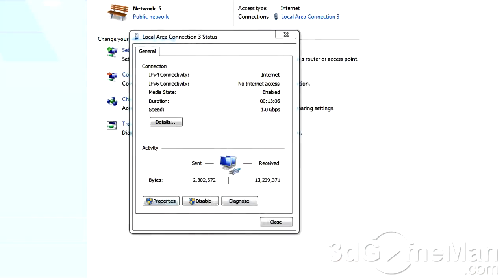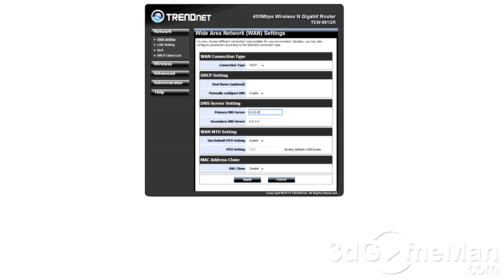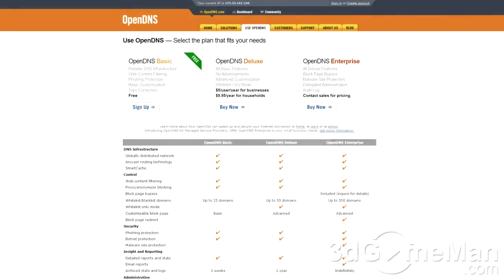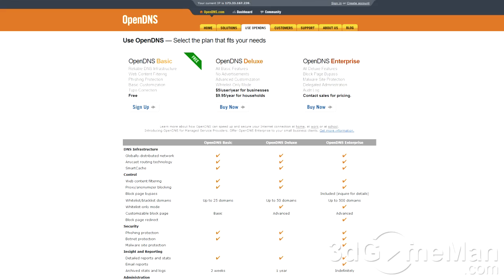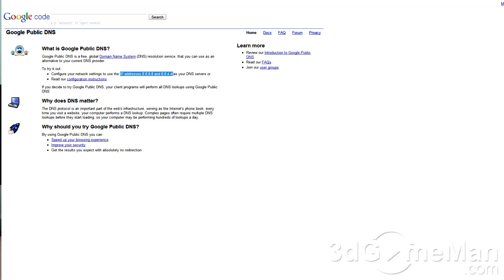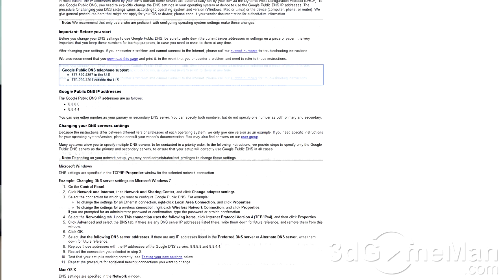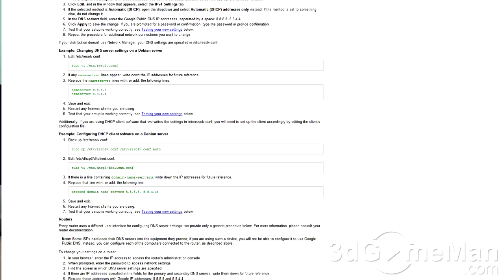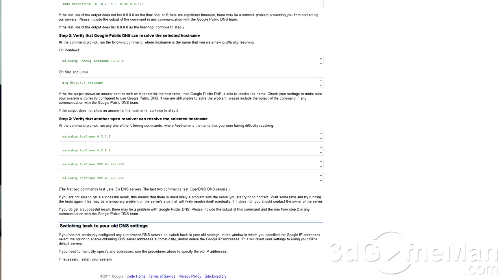#365 - Q&A: What is DNS?